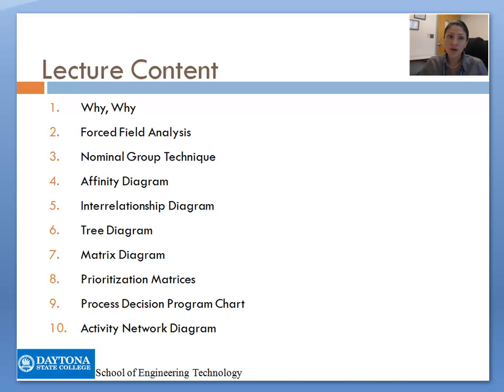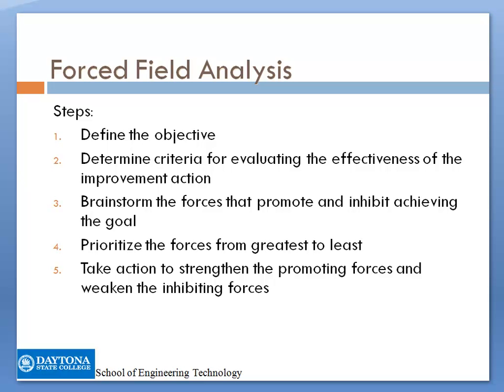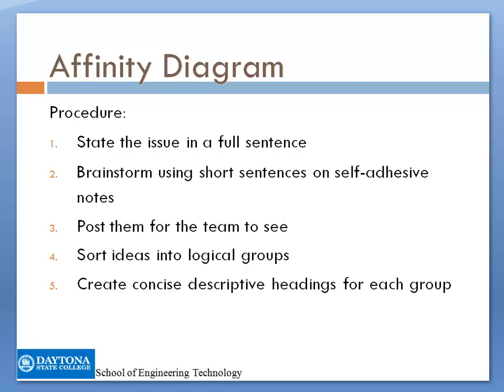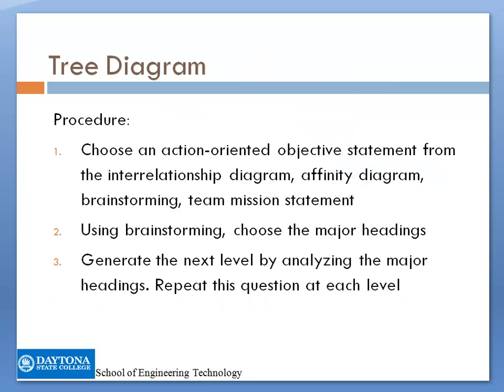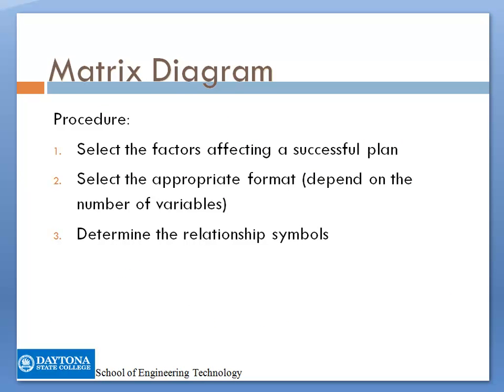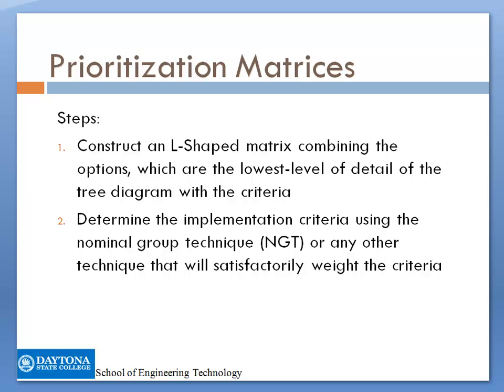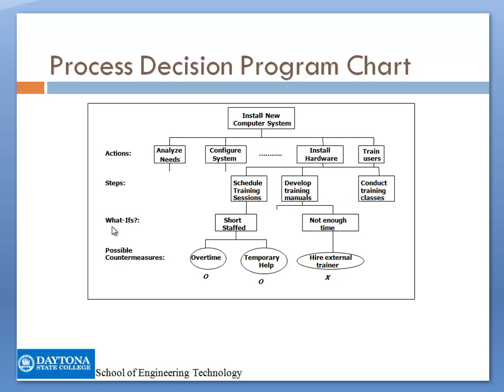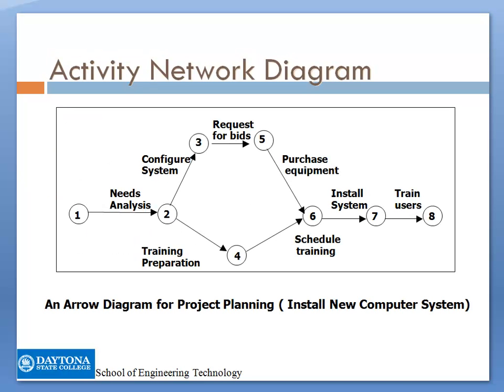Management and Planning tools